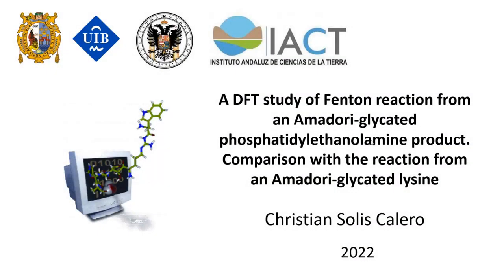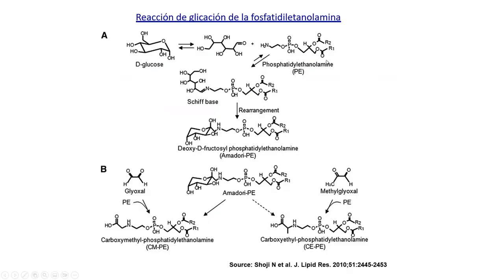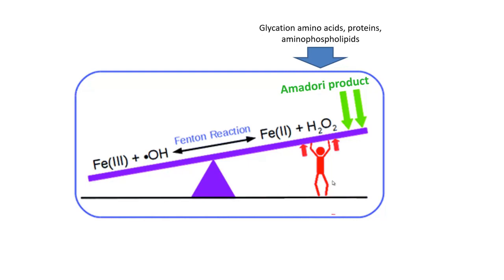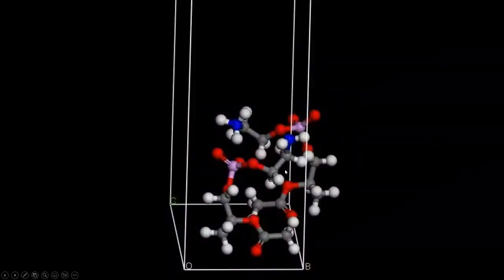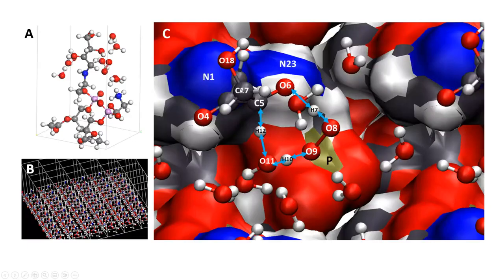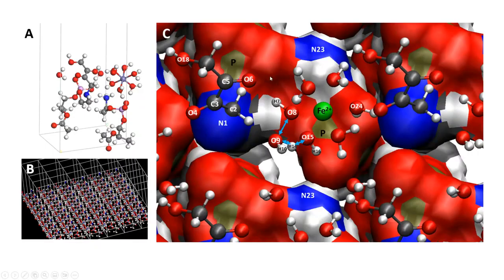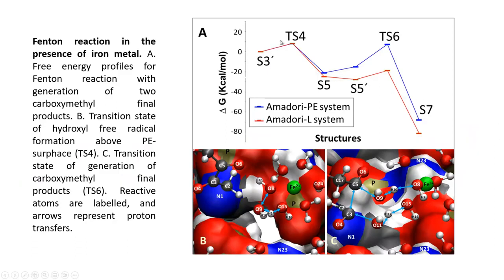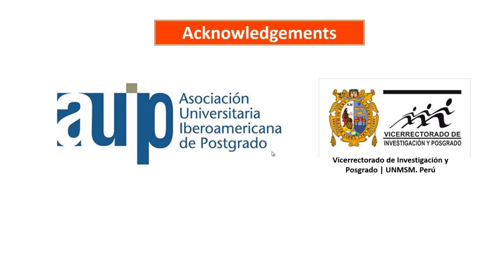IX SEEDMOL - Sessão de Pôster online 10/11/2022 - Christan Calero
IX SEEDMOL - Sessão de Pôster online 10/11/2022

A DFT study of Fenton reaction from an Amadori-glycated phosphatidylethanolamine product. Comparison with the reaction from an Amadori-glycated lysine

Christian Solis-Calero